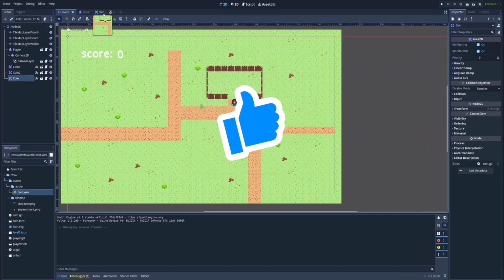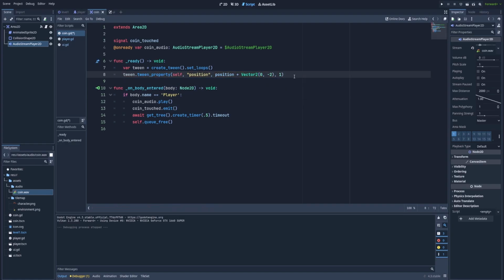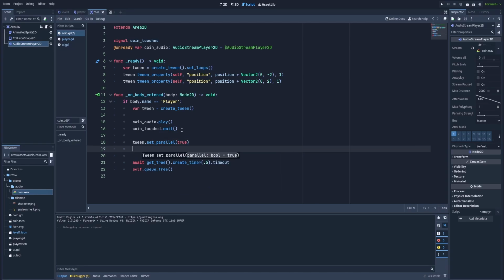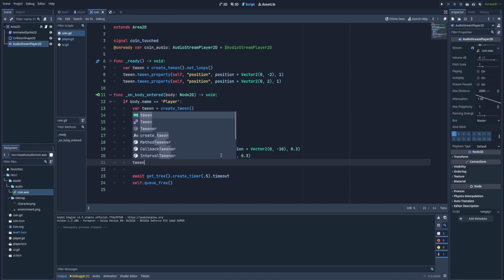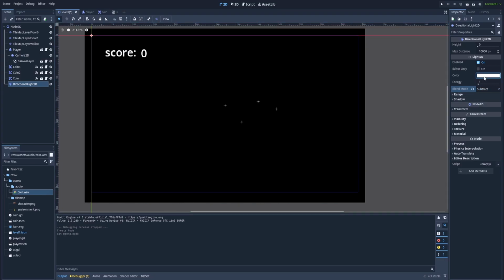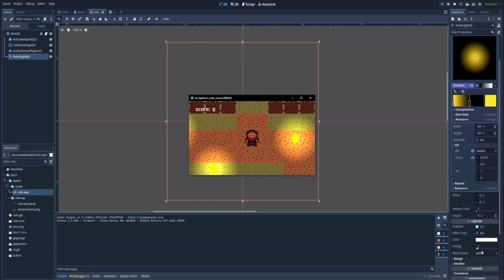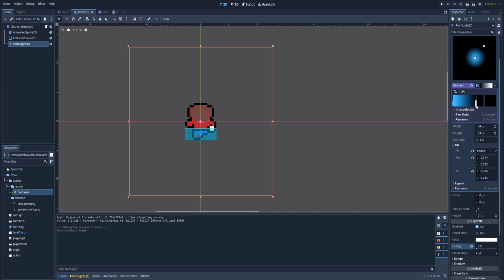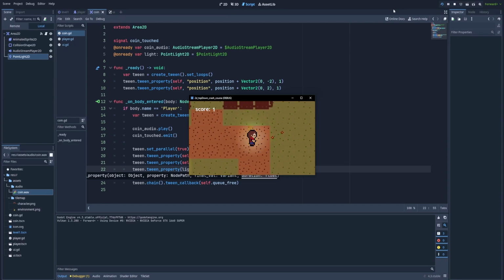How to Create NIGHT in Godot 4 (Lighting System & Animate Objects)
(Link to assets that we use in this project)

This is Part 8 of my new Godot Top Down 2D RPG Crash Course series. We will add a Lighting system in a simple way to improve the visual aspect of our game. Additionally, we will animate objects using tweens, that way our coins will be able to have an up & down animation loop.

In the next episodes, we will dive deeper into Godot. This will be a free Godot Top Down 2D RPG crash course for You!

Timestamps:
0:00 What You will learn about Godot
0:11 How to animate objects in Godot
0:29 How to loop tween animation in Godot
1:32 How to make pick up animation in Godot
3:22 How to add lighting in Godot
3:40 How to make a night in Godot
4:06 How to add lights in Godot
5:46 How to fix light animation bug in Godot
6:40 Preview of the next RPG crash course episode